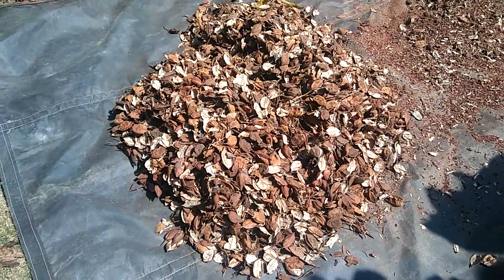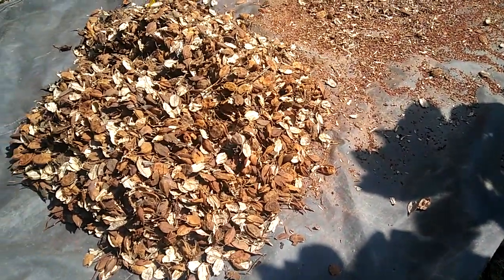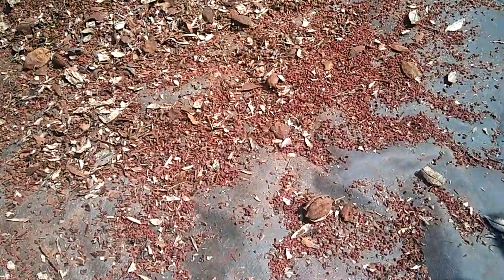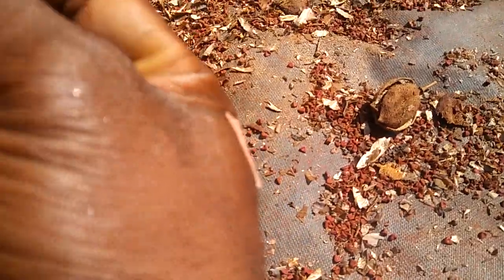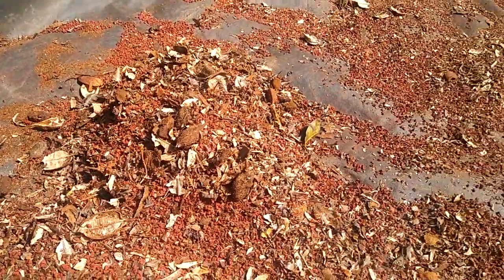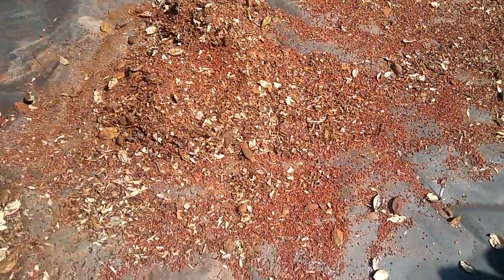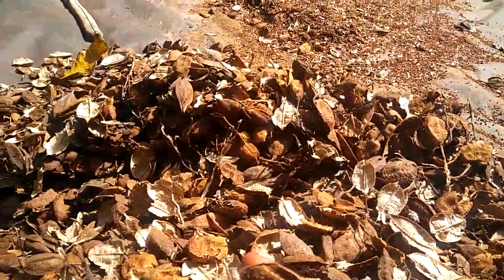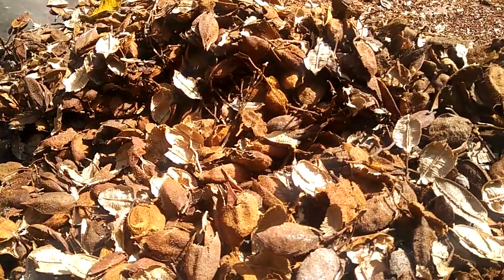Belizean proceeding Recardo/ from pad/lion eye view/ SERAPHIM EL.